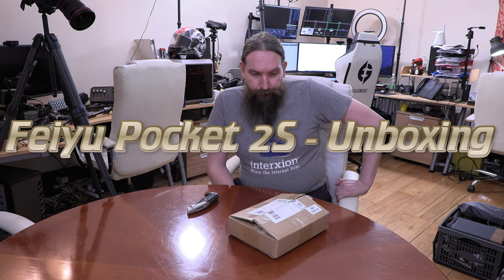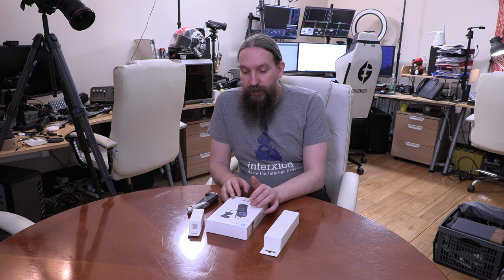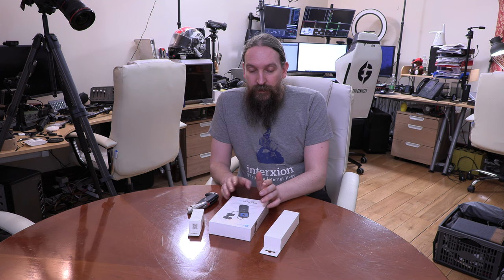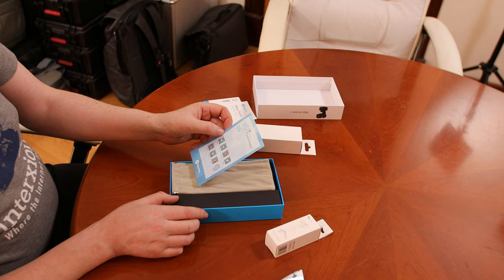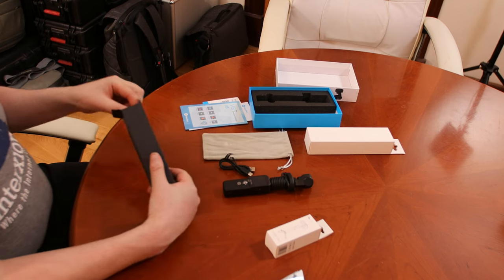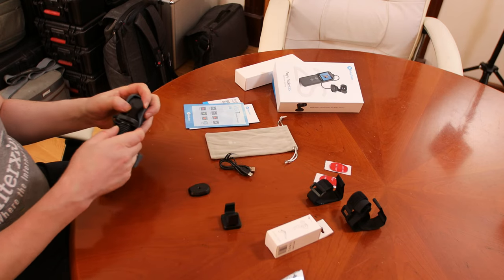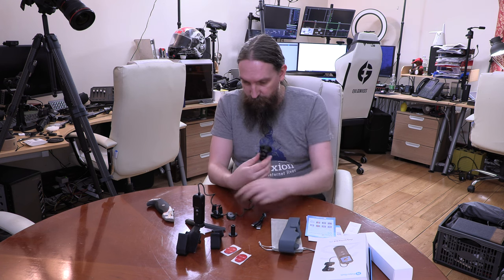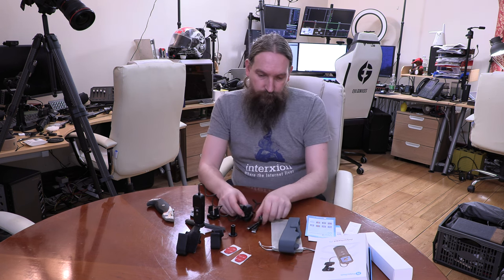Feiyutech Feiyu Pocket 2S - Unboxing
Checked my mailbox leaving the house today (Sunday), as I had not bothered yesterday and there it was: the Feiyu Pocket 2S.

Amazon US
Amazon CA
Amazon UK
Amazon DE